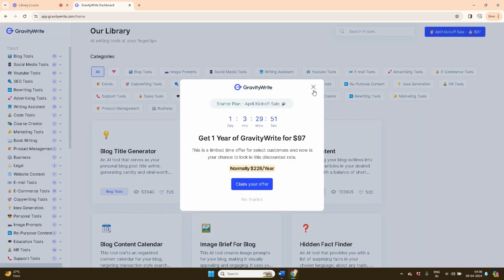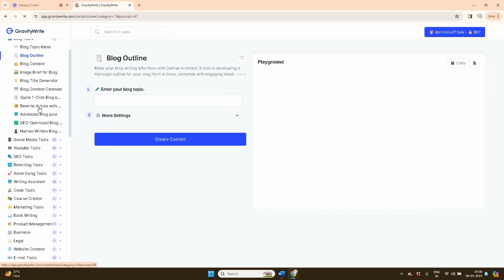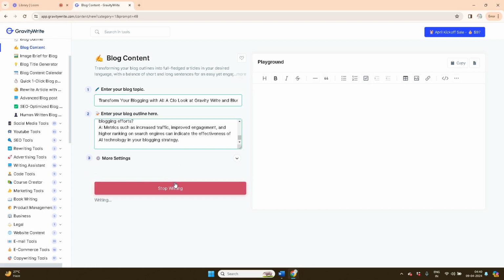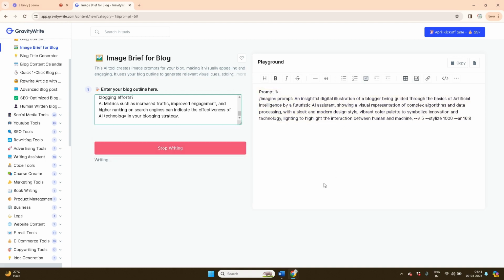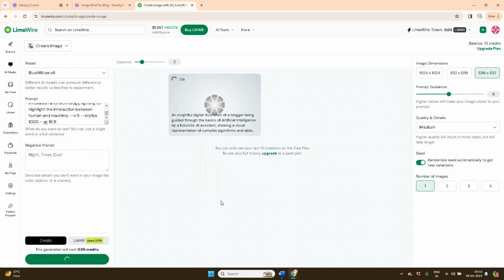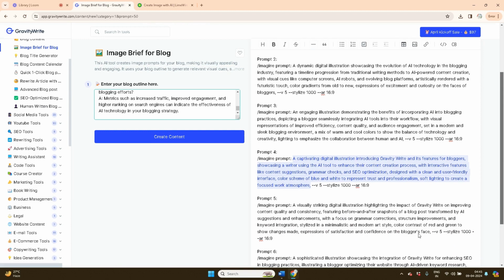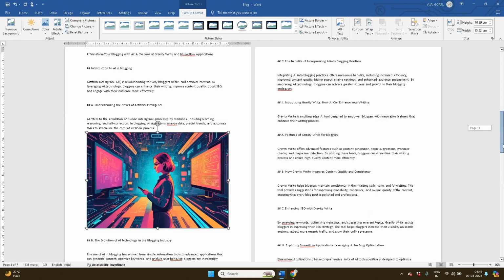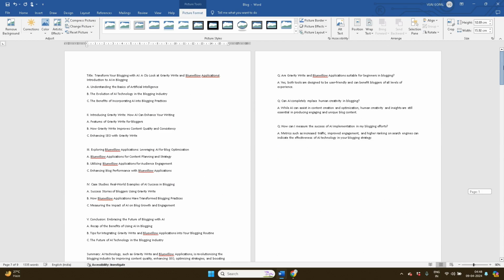How to Write a Blog using AI in 15 minutes [Plagiarism Free & Undetectable]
Create Blog Posts in Minutes

In this video tutorial, you will learn how to write a blog using artificial intelligence in just 15 minutes. I will show you a step-by-step process to create high-quality content that is undetectable and plagiarism-free. With the help of AI tools, you can save time and effort while producing unique and engaging blog posts. Whether you're a beginner or an experienced blogger, this technique will revolutionize the way you create content. Watch till the end to discover the power of AI in writing.